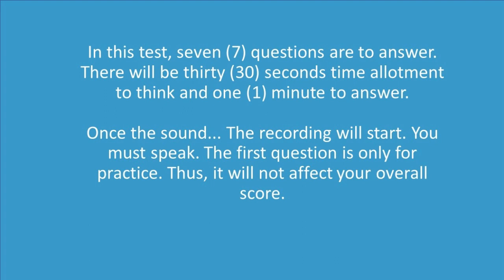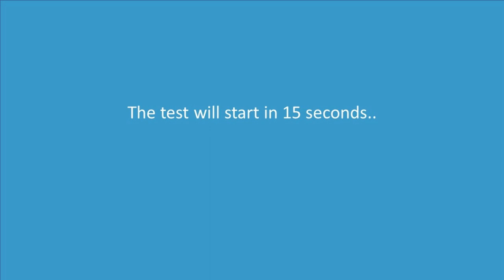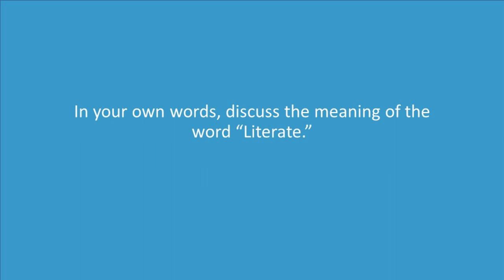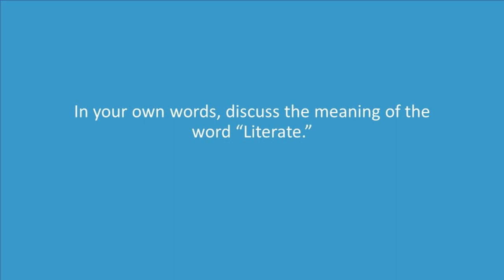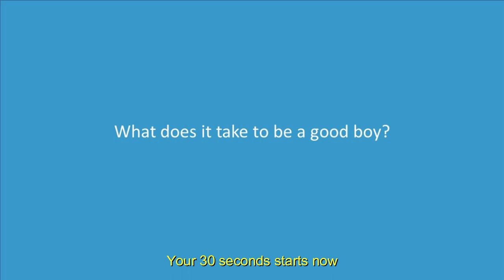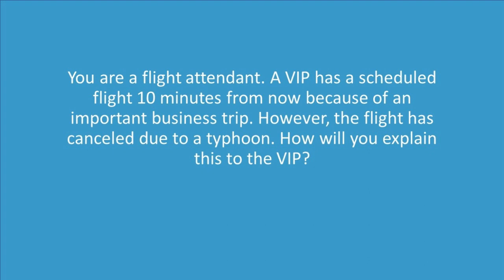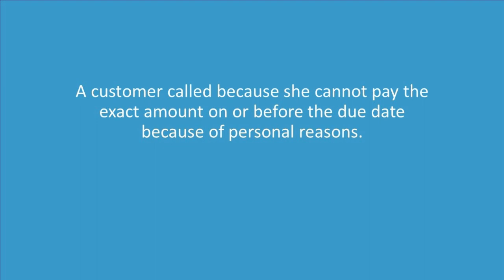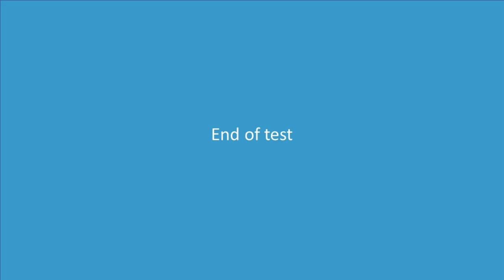Berlitz Test Practice with Answers | Call Center | VXI | Darrell Dela Cruz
This is a Versant/Berlitz Test Practice that you can use while preparing yourself for VXI Berlitz Test

Video Title: Berlitz Text Practice with Answers | Call Center | VXI | Darrell Dela Cruz